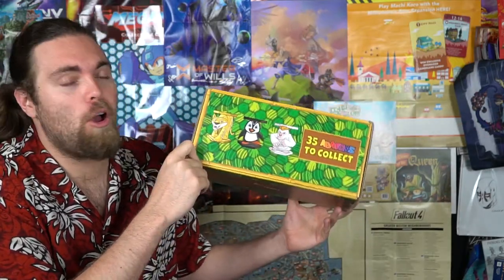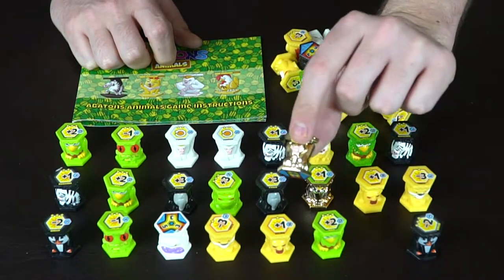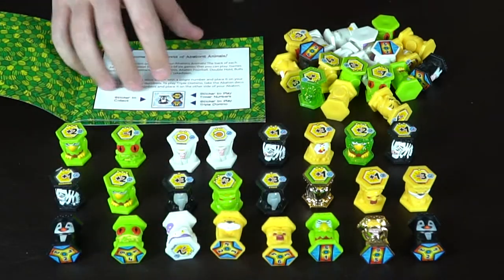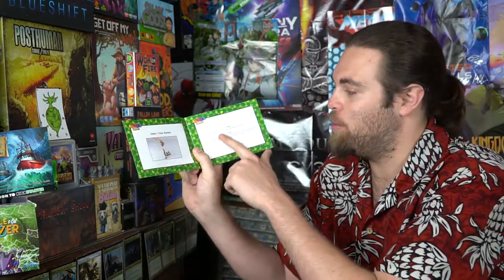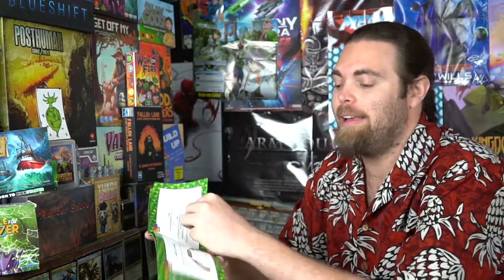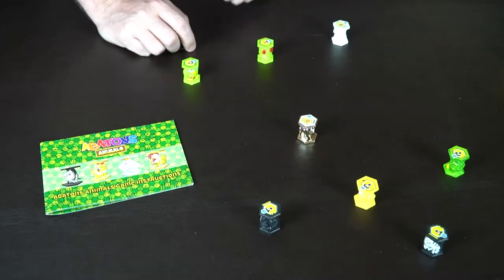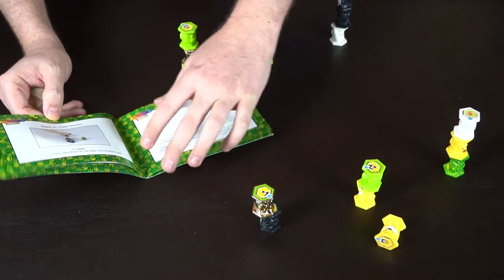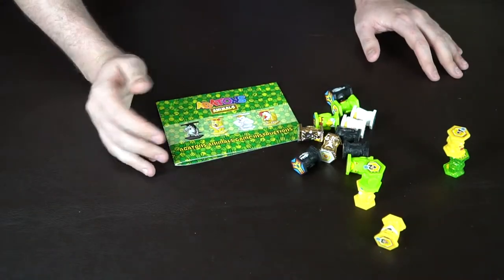Abatons - Collectible Game Review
Abatons Review by Unfiltered Gamer